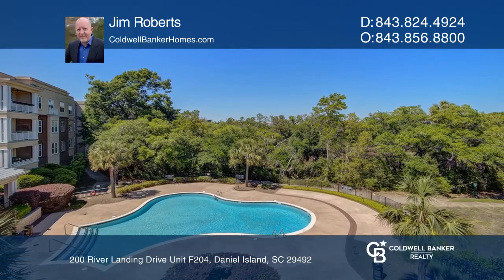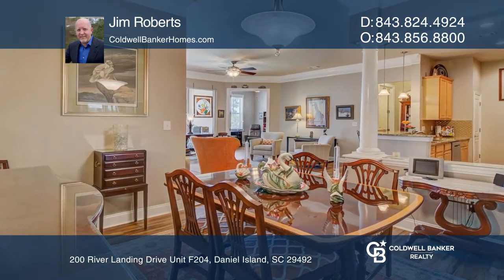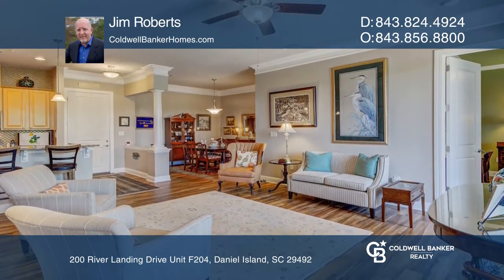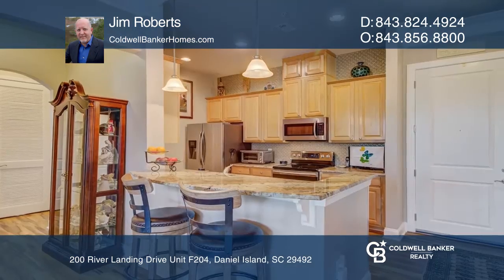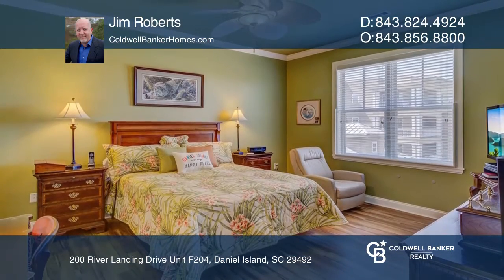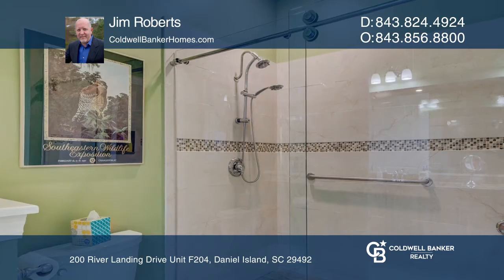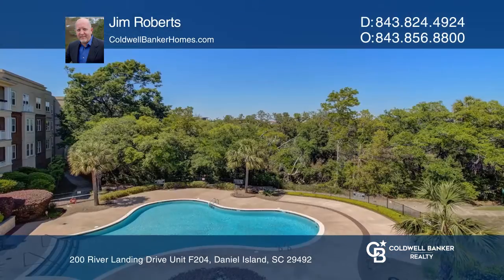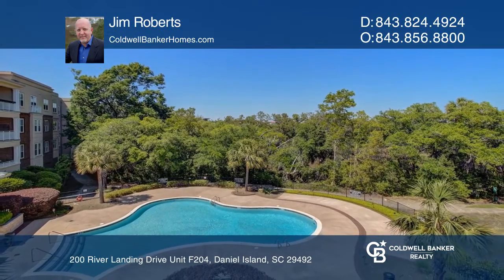200 River Landing Dr 204F, Daniel Island, SC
For Sale in wonderful Daniel Island, South Carolina.  This 2 bedroom, 2 bath condo is in the heart of everything; shopping, restaurants, sports, music, outdoor trails, Wando River and more.